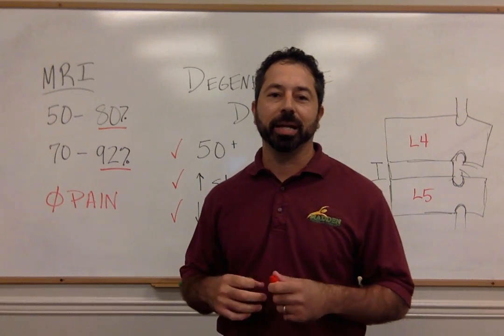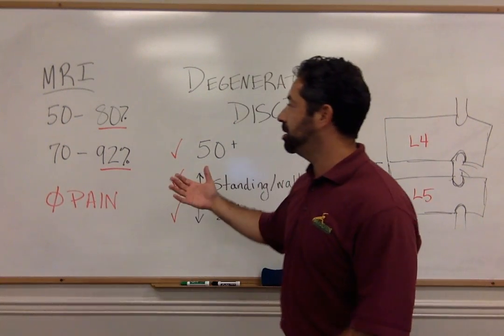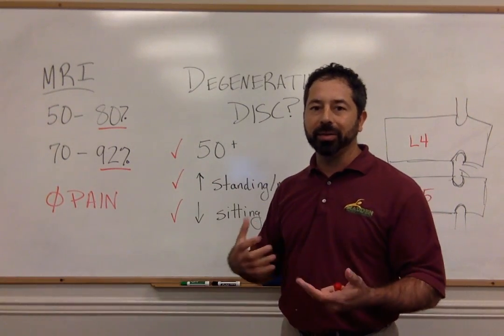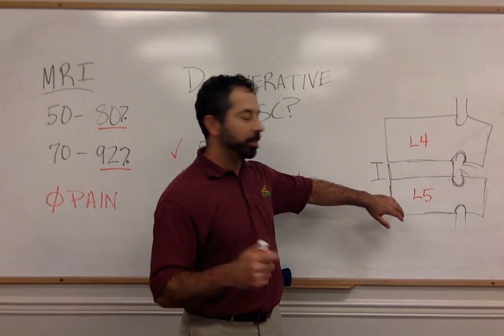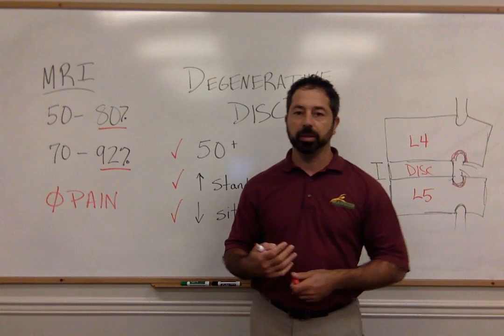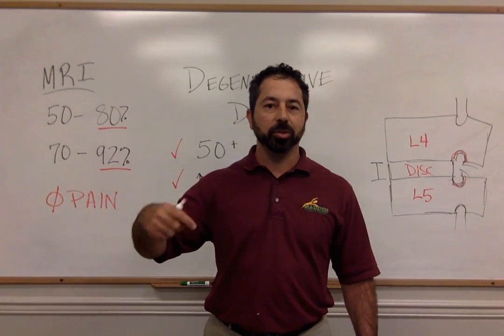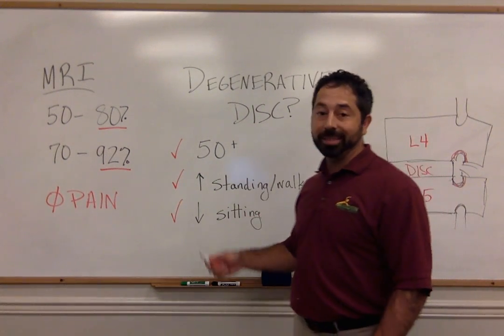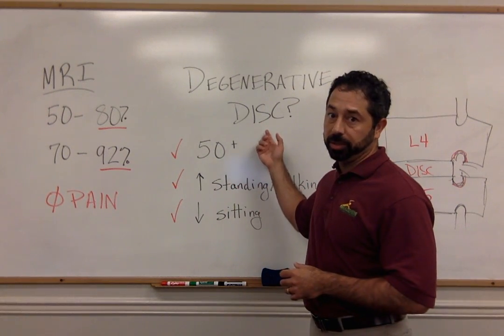How Do I Know I Have Disc Deneration?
Disc Degeneration, Stenosis and Arthritis are common...but how can we tell if our back pain or sciatica is really coming from disc degeneration and not something else?

In this video, I share the latest research on MRI findings of people WITHOUT back pain...

Plus the 3 factors that when a person has them...nearly guarantees their pain is caused by disc generation...stenosis...or arthritis.

Plus a 30 second self test to see if you're pain is coming from disc degeneration, stenosis or arthritis.

Need Pain Relief From Home?

If you have numbness, tingling or weakness in one of your legs, we have a 30 second test to see what’s causing your sciatica.

The good news is, if we can figure out what’s causing your pain, we have a program designed to give you relief from home.

Learn more about the program and take the free 30 second self test now to diagnose your pain

Madden Physical Therapy
5425 Jonestown Road
Harrisburg, PA 17112